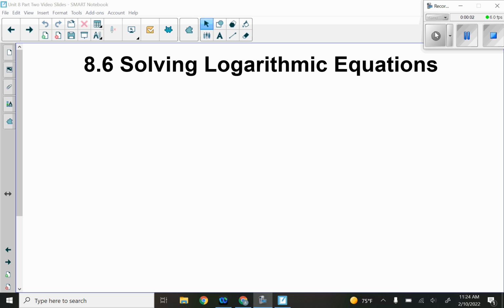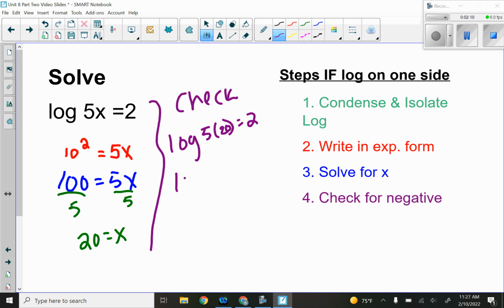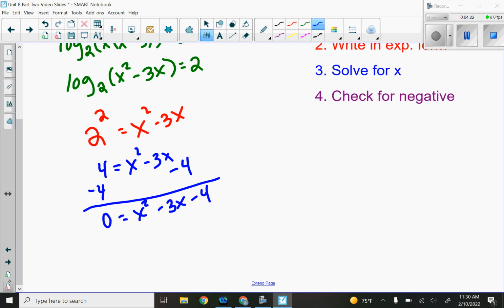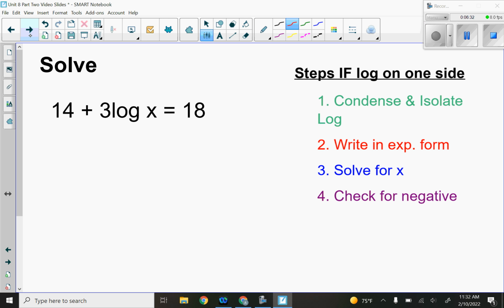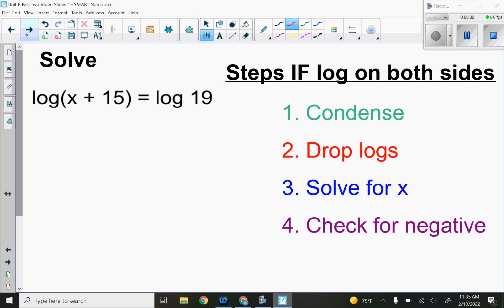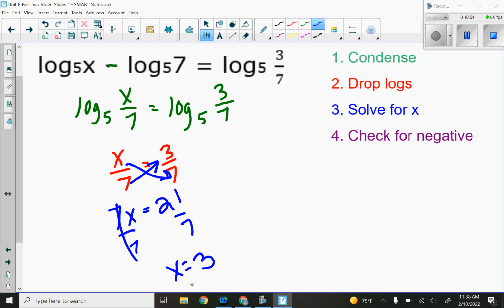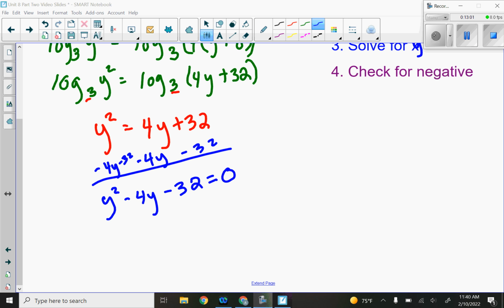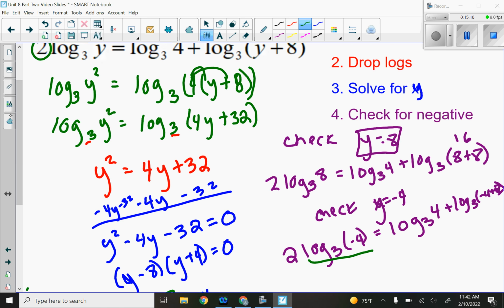8.6 Solving Log Equations